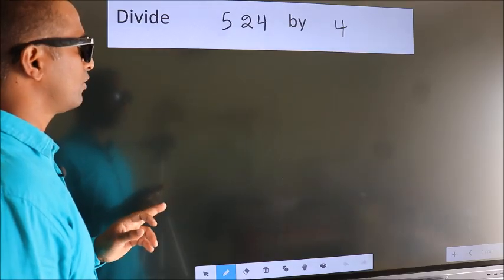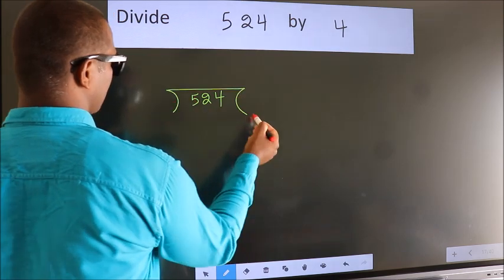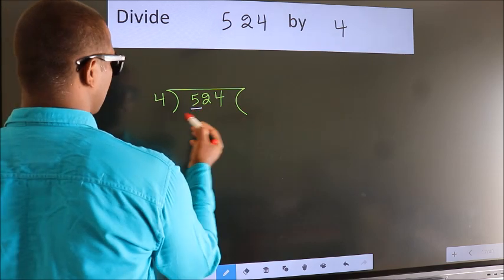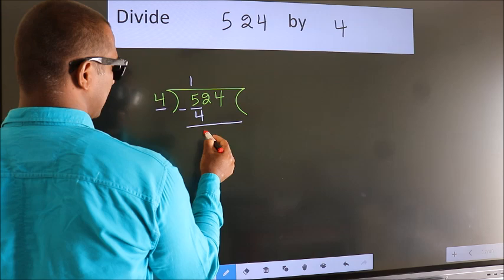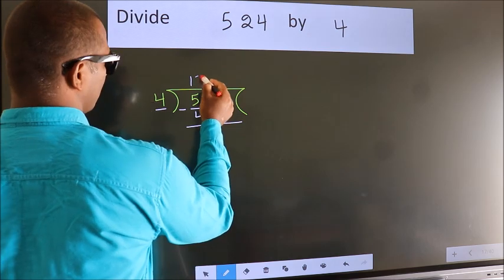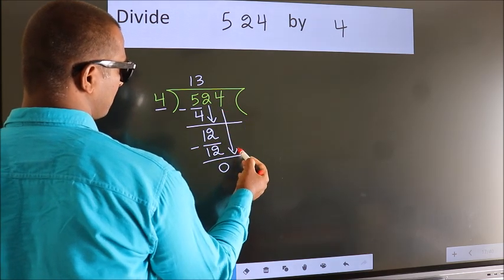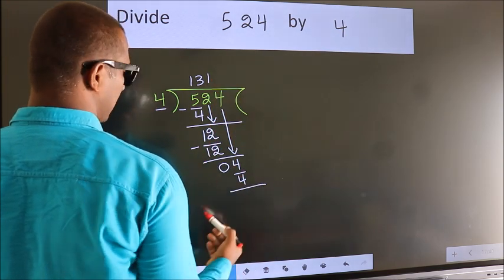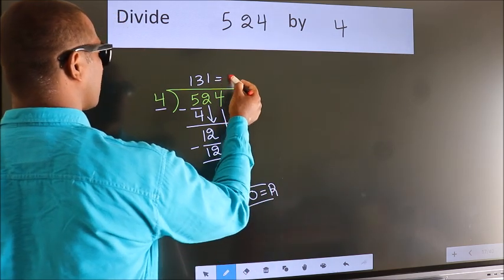Divide 524 by 4